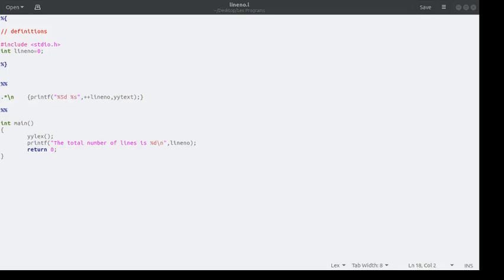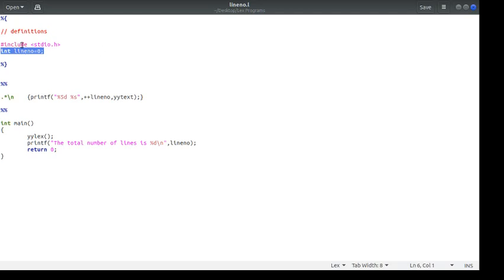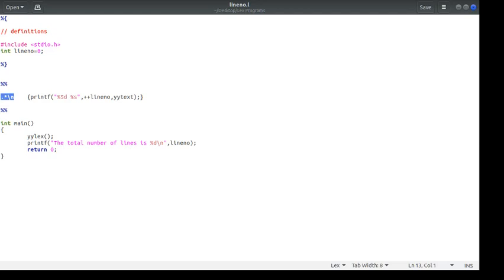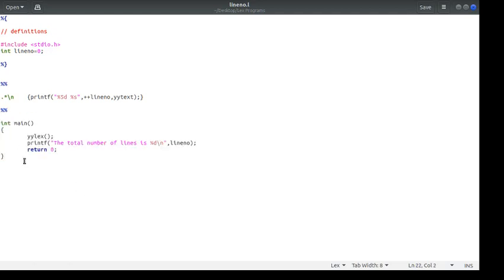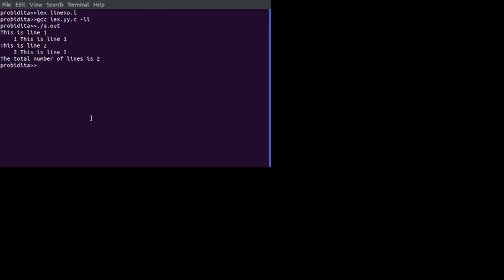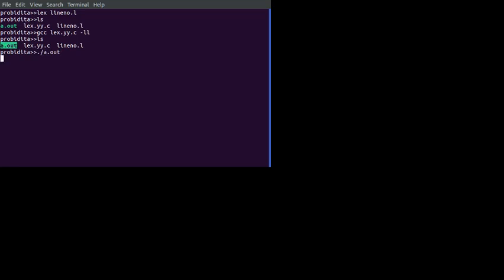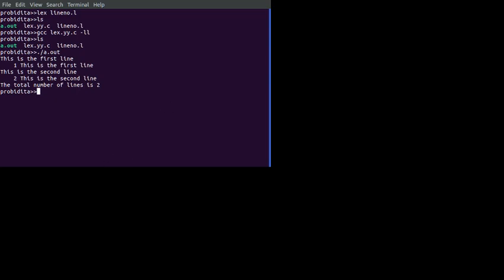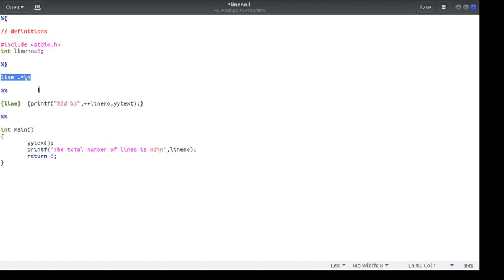Writing our First Lex Program